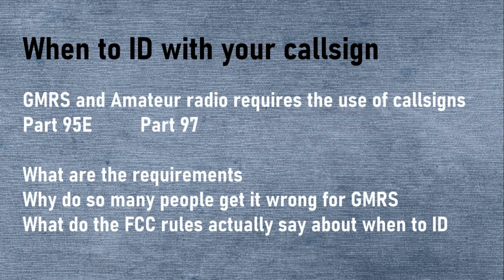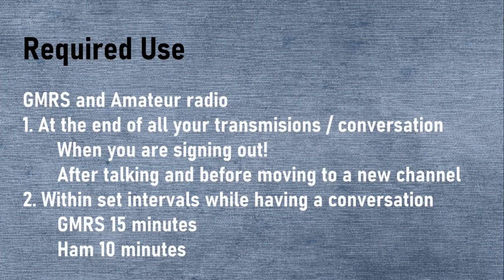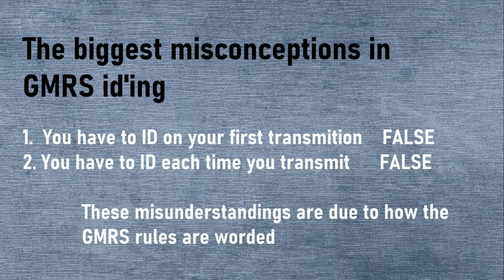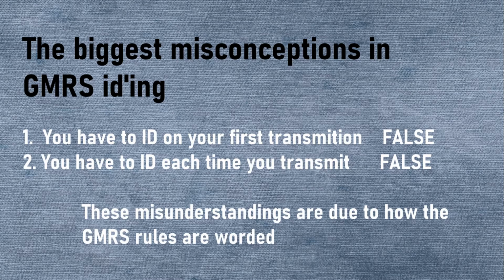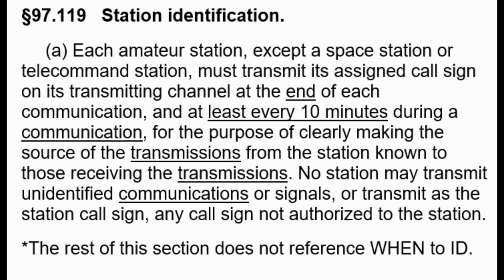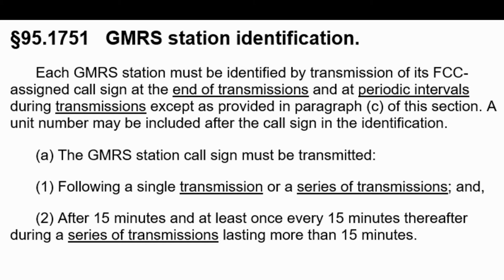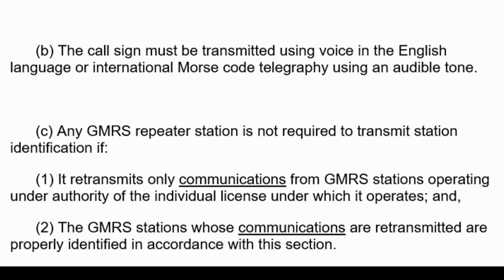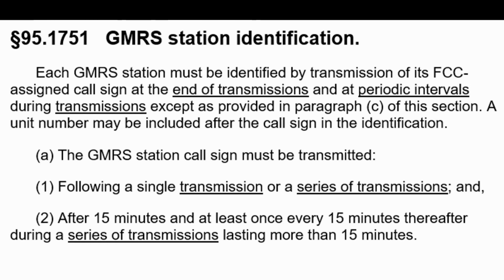When to ID with your callsign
When to ID in Amateur Radio and General Mobile Radio Service.
Are you using your callsign at the right times?
Are you signing too often?